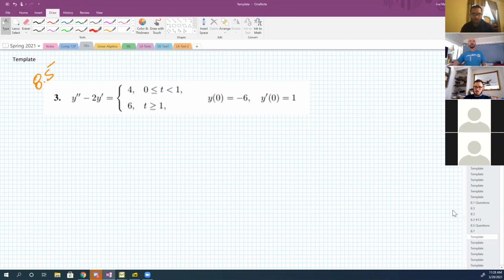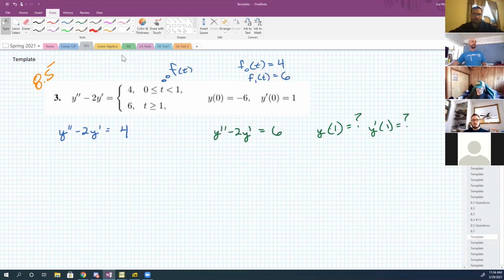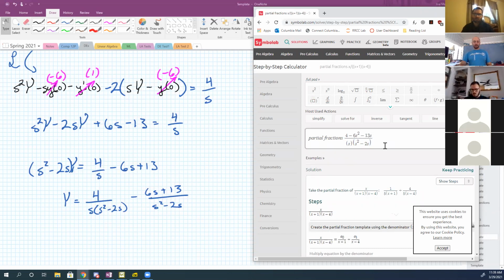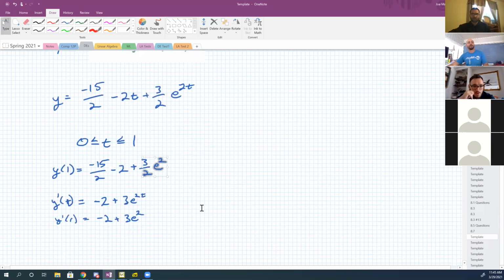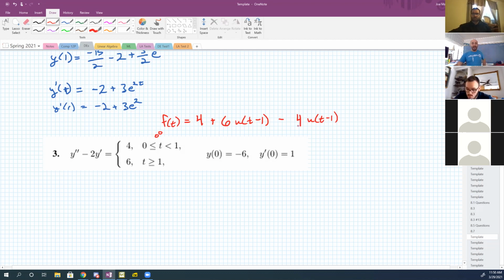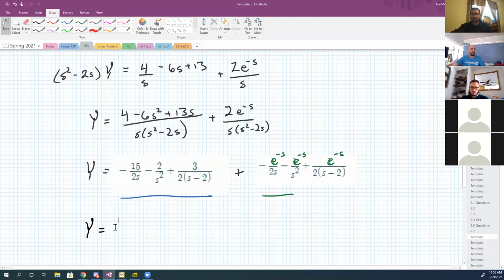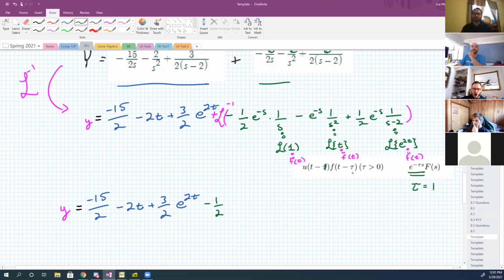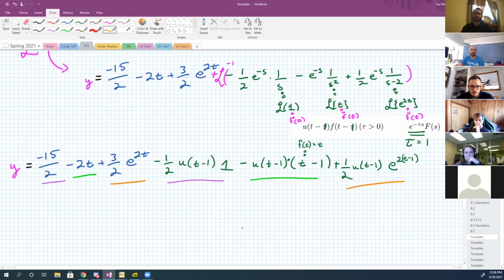Laplace with unit steps - example 8.5 #3